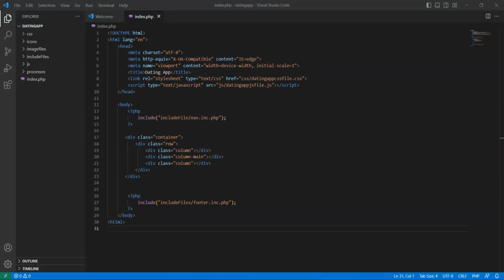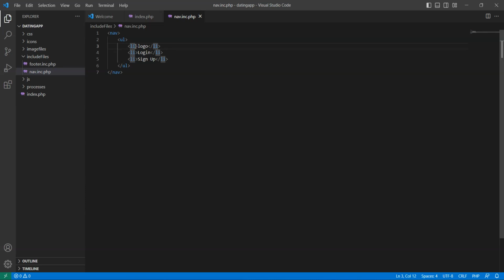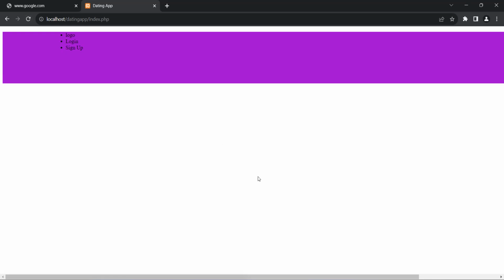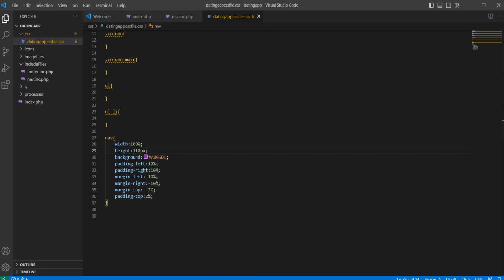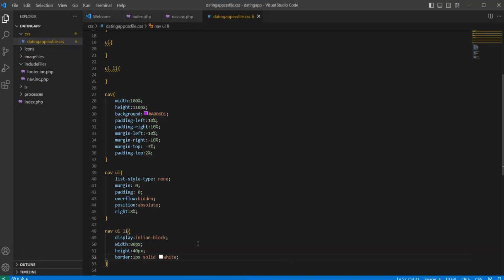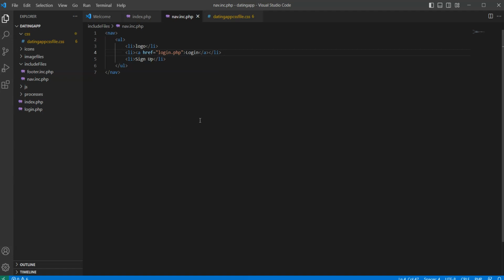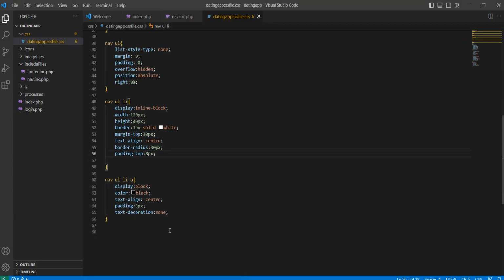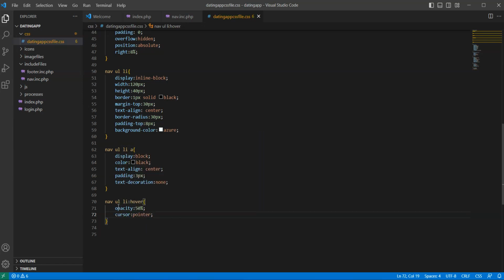The Ultimate Guide to Full-Stack Web Development with PHP, CSS, HTML, JavaScript, Ajax, and SQL